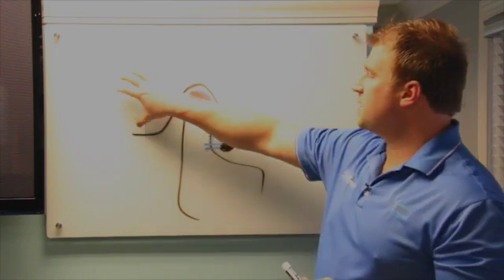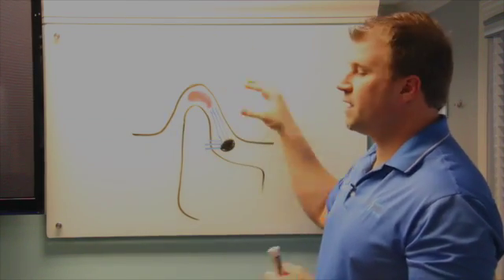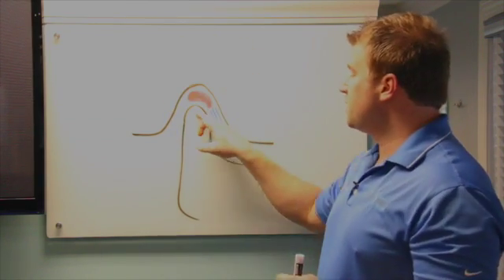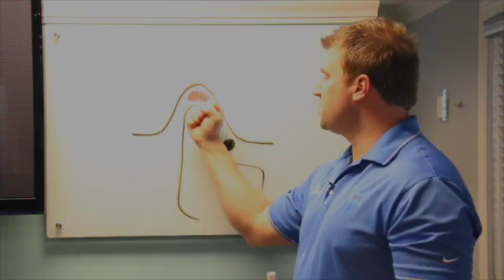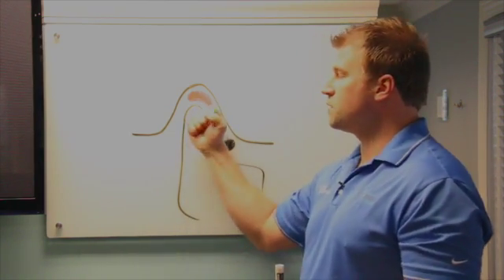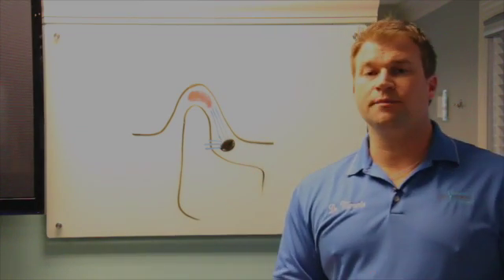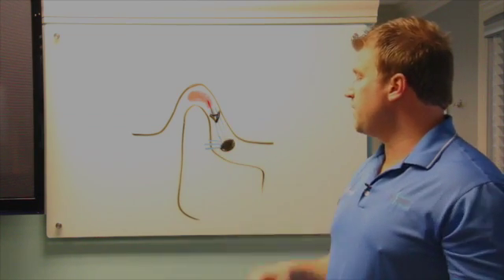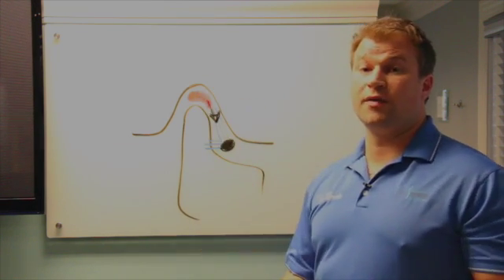Do you suffer from TMJ Pain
Coastal Chiropractic and Wellness
Madison, Connecticut

Here at Coastal Chiropractic and wellness we hear questions all the time about TMJ and non-diagnosed jaw pain. TMJ or TMJD is a Temporomandibular Joint Disorder. See how you can determine if you have TMJ, and listen to Dr. Keith Mirante in this video to see what you can do to alleviate the pain.

Live outside of Madison CT? where you can learn different exercises and precautionary advice at the convenience of your home.

Serving those on the Connecticut shoreline in Madison, Guilford, Branford, North Branford, Clinton, Westbrook, and Old Saybrook, CT.